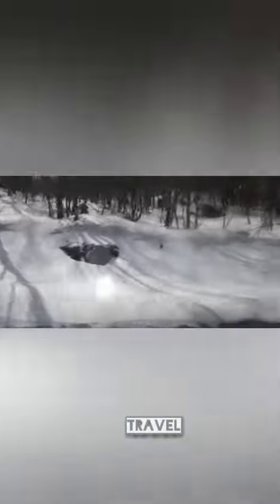Traveling To Montenegro // The View Of ICE ✌️✌️✌️travelvideos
Travelling to Montenegro.. here in this video you see the beauty of Montenegro. i love traveling to Montenegro. here you see the view of Ice. the view of ice is very amazing. I love the view of ice. i love traveling to Montenegro. i like click the picture of travelling to Montenegro

travelvideos # icevideo # beauty

Tnx for watching my video